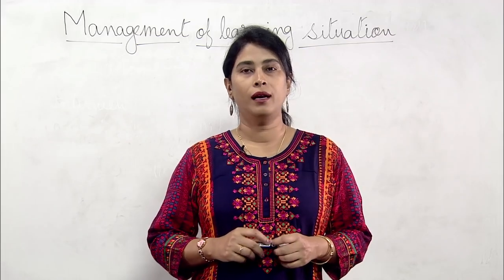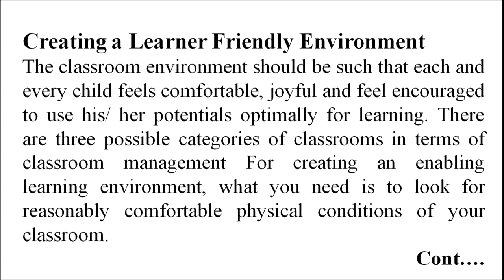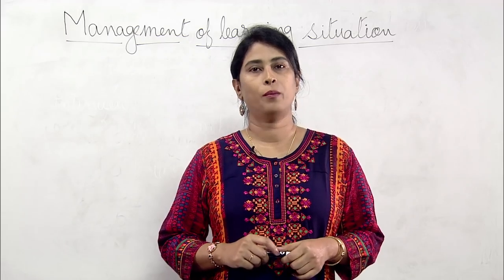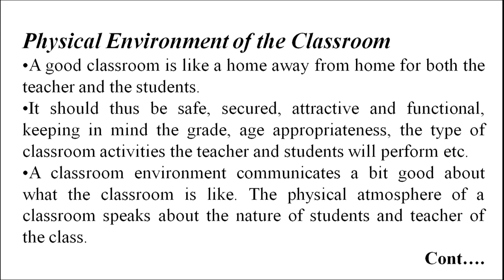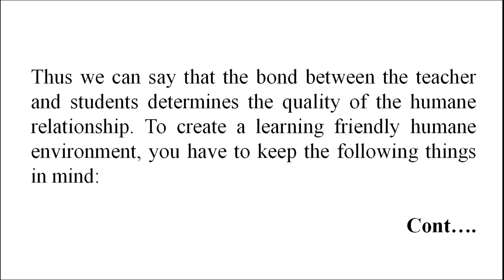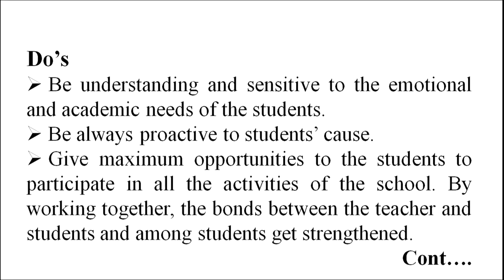502 018 Management of learning situations